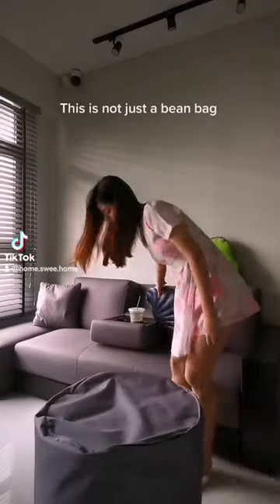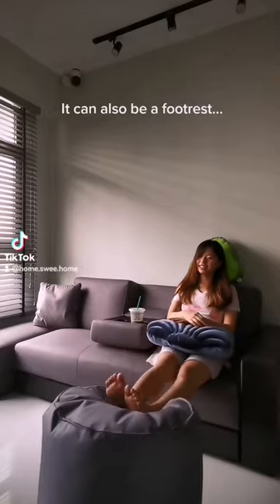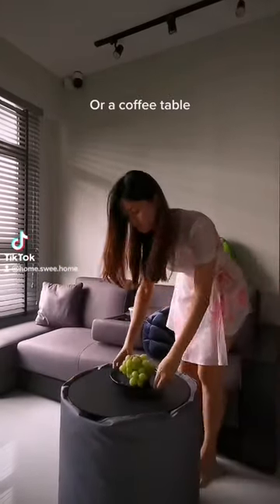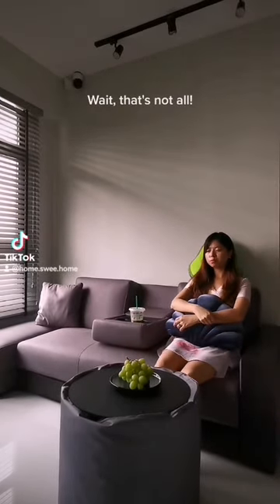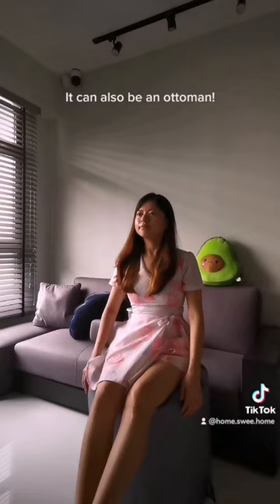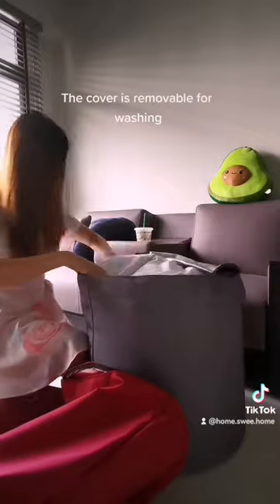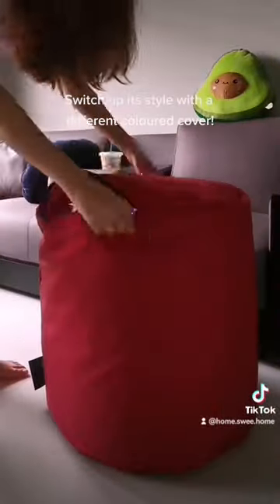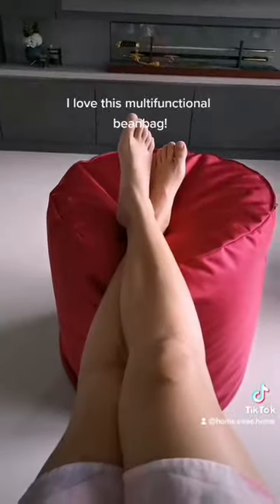Stool, footstool, coffee table, bean bag all in one!